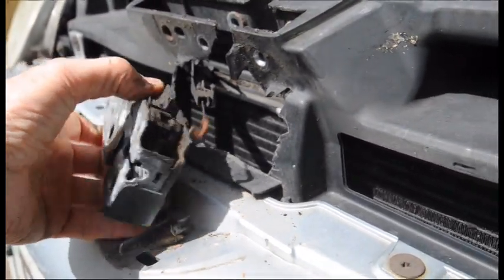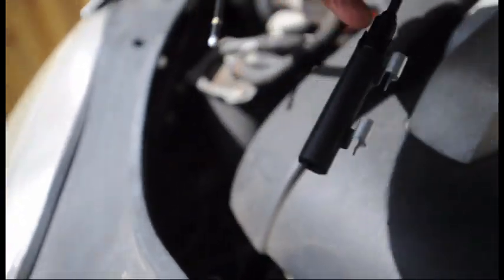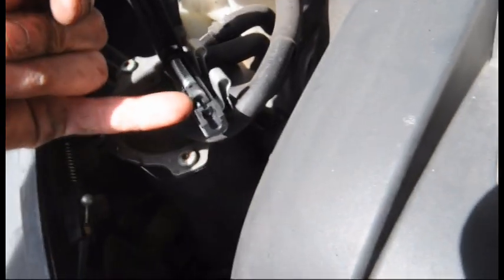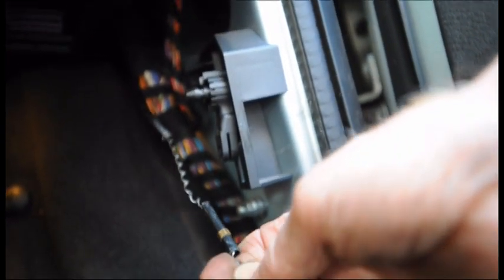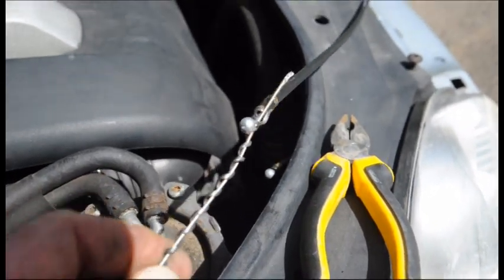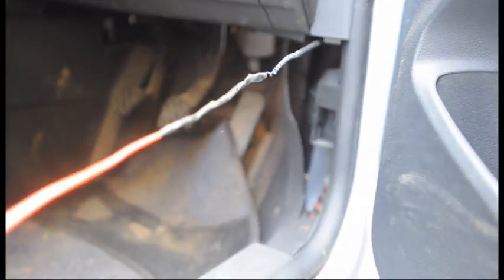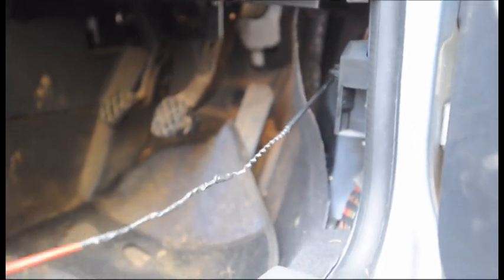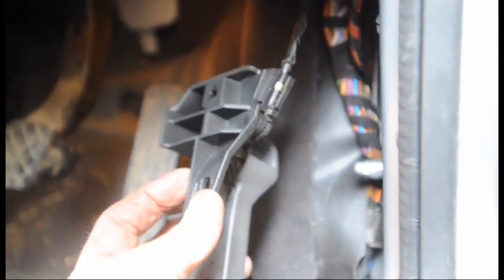VW Golf Mk5 replace broken hood lock cable DIY method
VW Golf Mk5 hood cable broken at release handle. Replacing the cable using DIY method filmed without rehearsals. NOTE:  From later experience I'm going to advise that you should remove the windscreen wipers and lift the plastic rain guard to correctly thread the cable through the bulkhead. By just yanking it through a rubber grommet was dislodged which allowed water to enter the drivers side footwell and soak the carpets. I made DIY error.